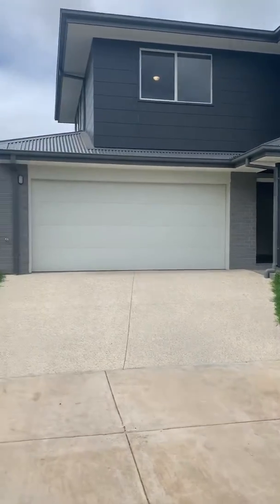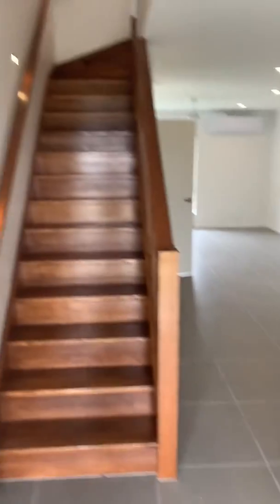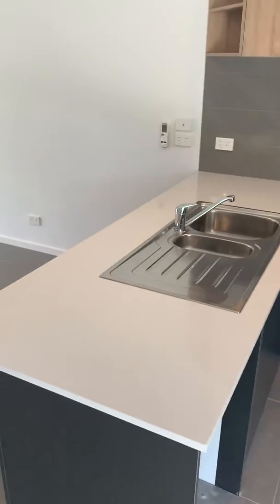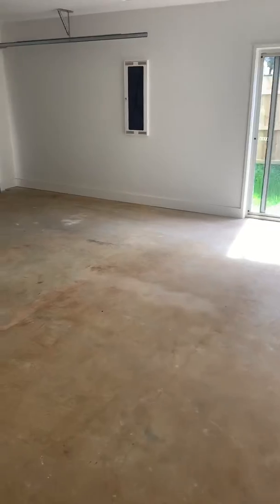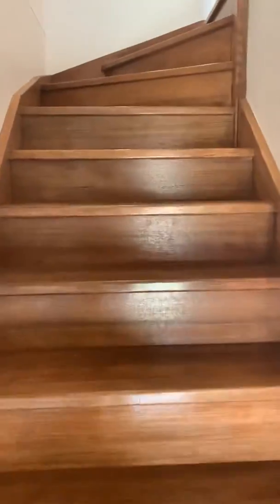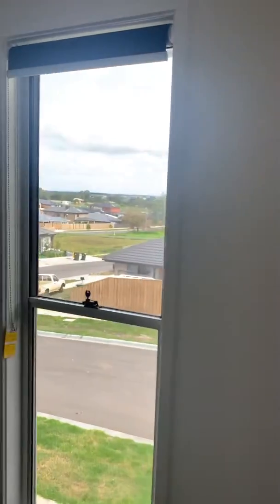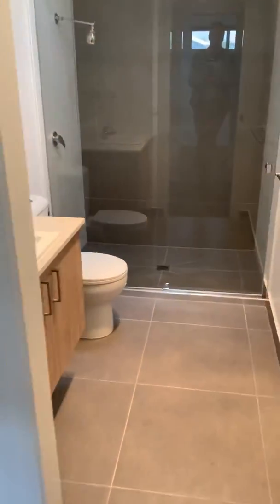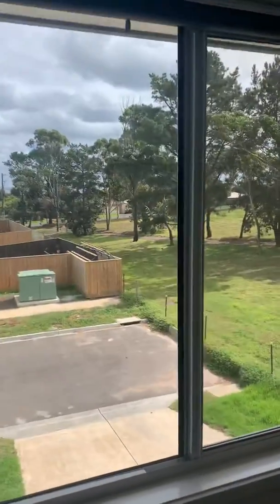4 Vicky Road, Clifton Springs - Agent Walk Through